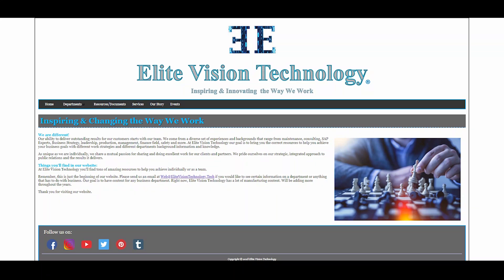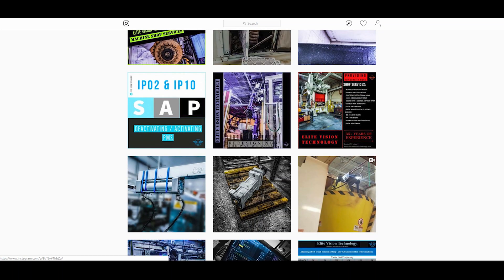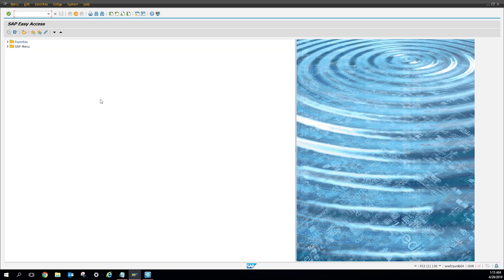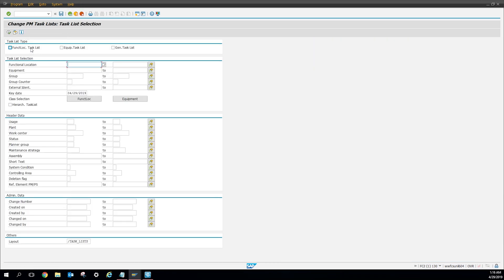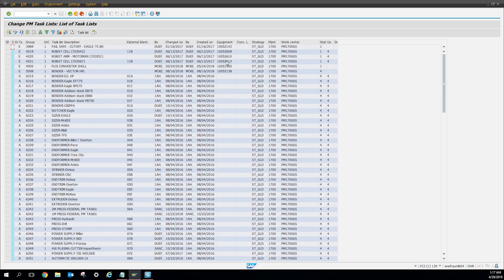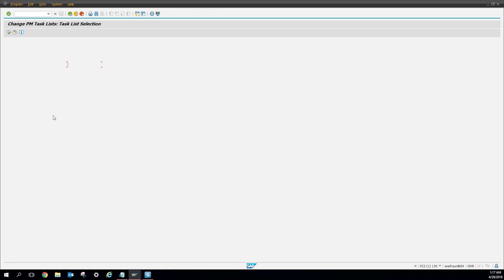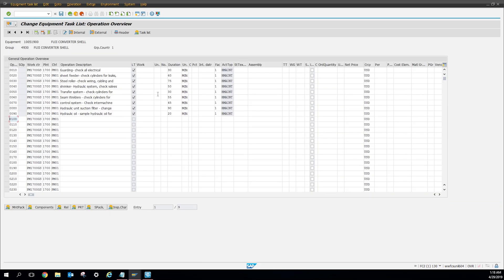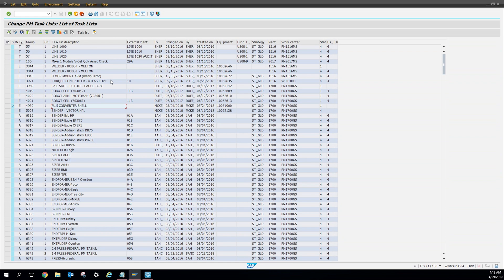SAP - IA08 - Change PM Task list - How to look up PMs tasks list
Please go visit the Web Site at:
elitevisiontechnology.tech/

If you like our video please go see my other videos we have:

SAP - IW37n - Creating a Graph in SAP (Pie Chart, Bar Graph, Line Graph, Polar Diagram, and etc. )